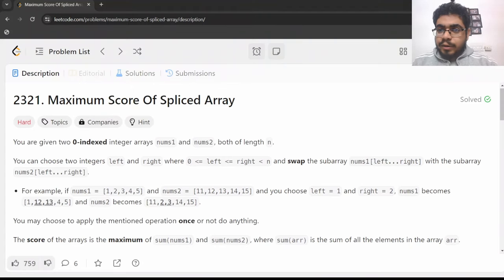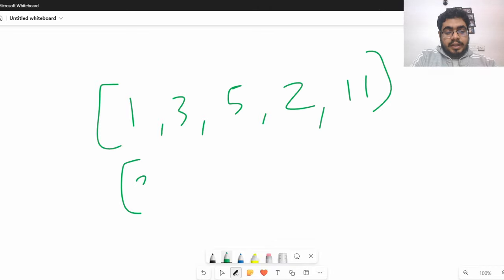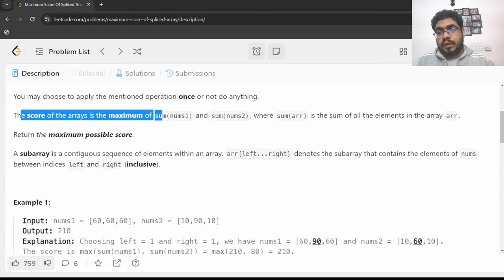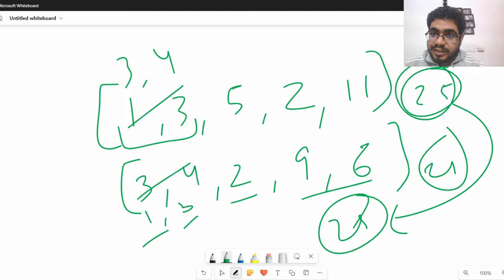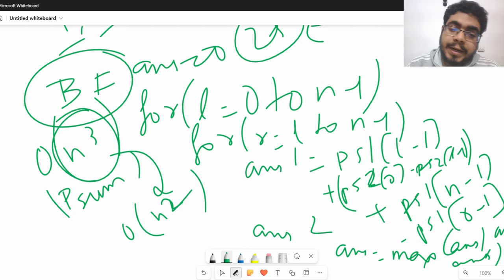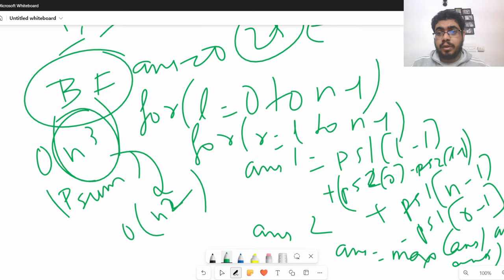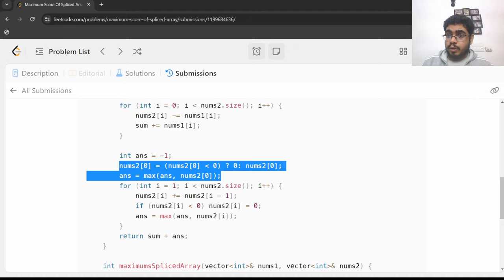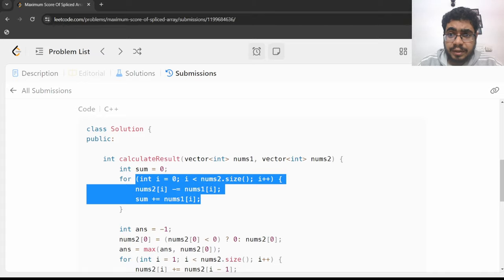Kadane Algorithm Coding Interview Pattern: Leetcode 2321 Maximum Score of Spliced Array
Continuing our journey exploring Kadane Algorithm and its variation,  we are solving the second problem today on the topic - a Leetcode Hard.

00:00-02-37 Problem Explaination
02:38-06:10 Brute Force: O(N^3) and O(N^2)
06:11-14:02 Optimised Version using Kadane
14:03-18:40 Code